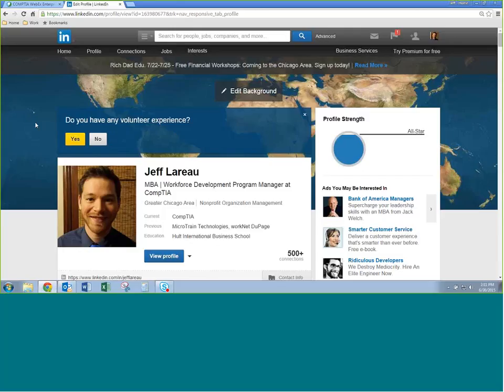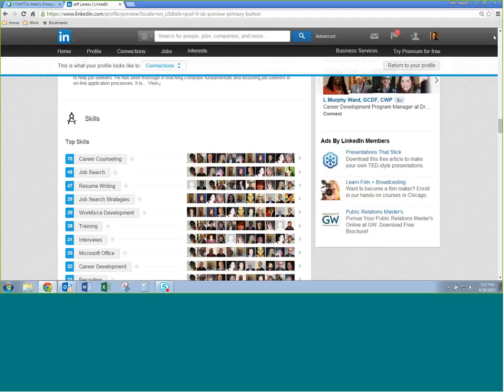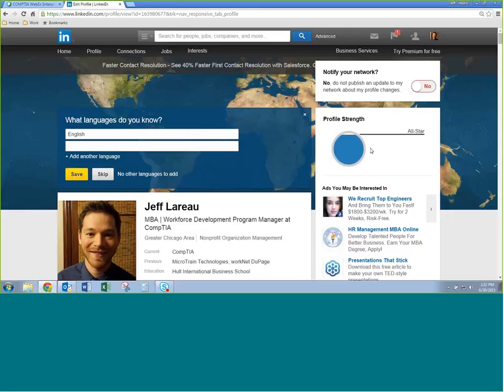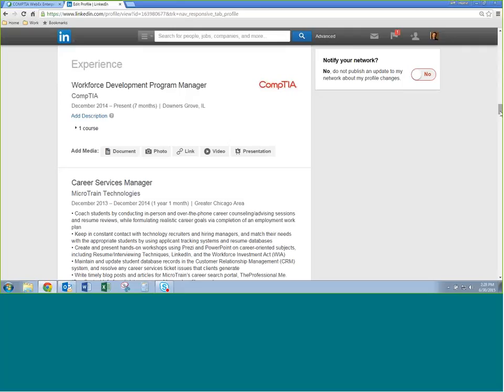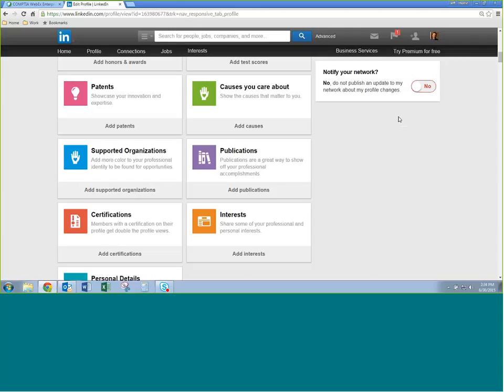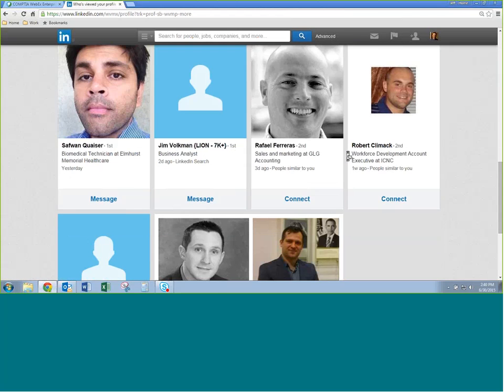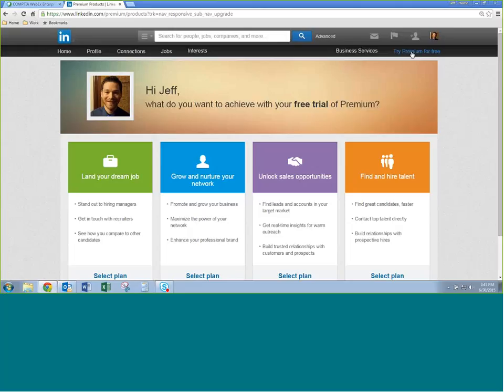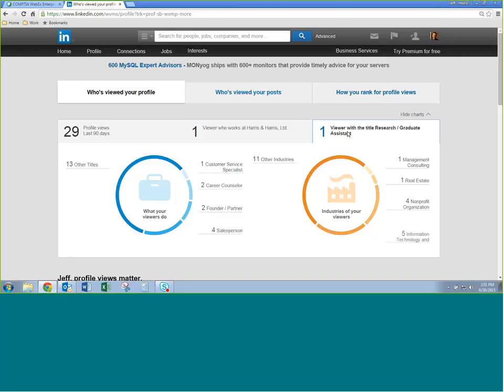LinkedIn for the IT Job Seeker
This webinar is targeted toward client-facing workforce development professionals who assist their clients in building LinkedIn profiles.